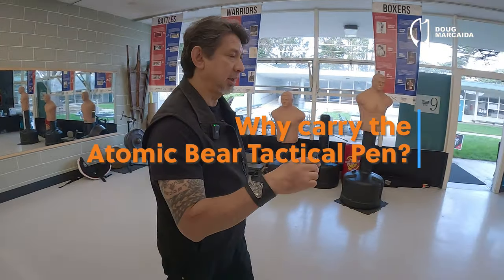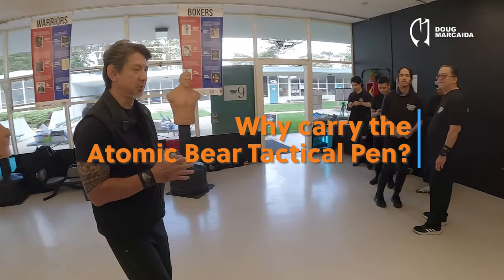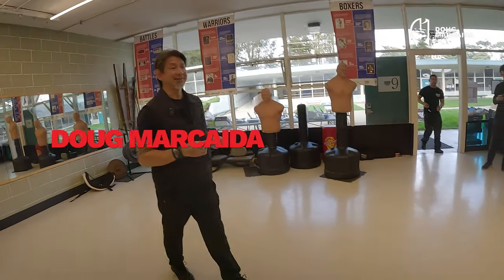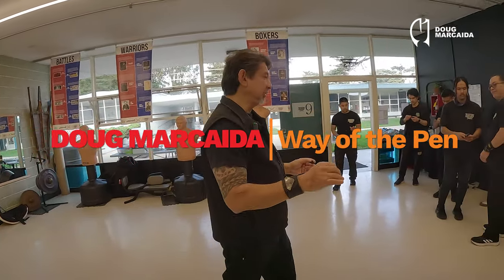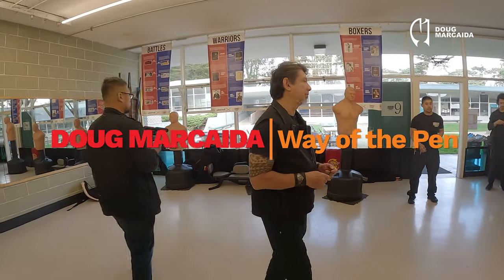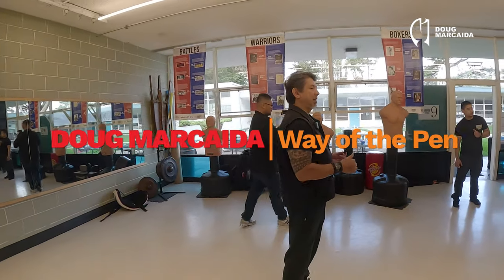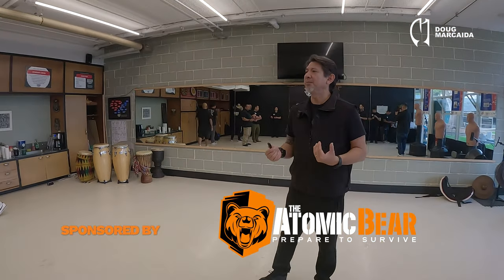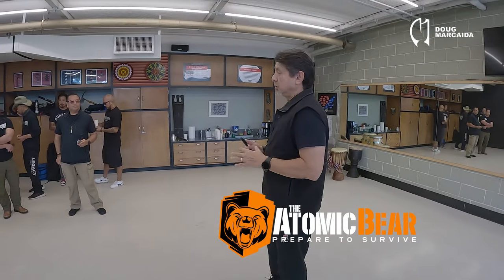Why The Atomic Bear Tactical Pen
Prepare to dominate any battlefield with Doug Marcaida! Mark your calendars for May 18-19 in Riverside, CA, and elevate your self-defense game to new heights at the Way of the Pen workshop.

In this explosive video, Doug Marcaida, renowned for his lethal expertise, unveils the true power of the Atomic Bear Tactical Pen. Don't miss this chance to learn from the master and become an unstoppable force in any situation.